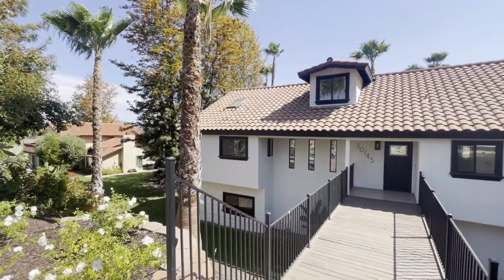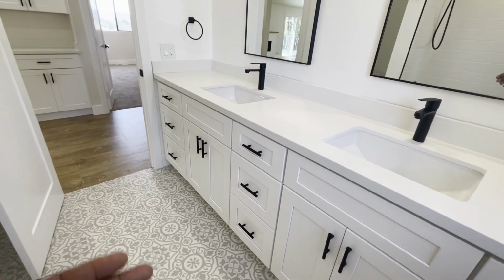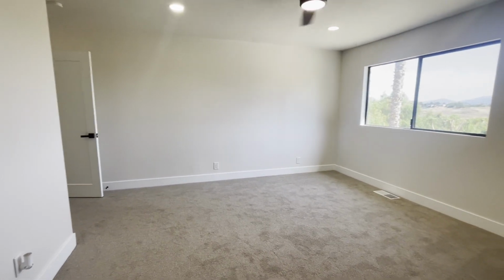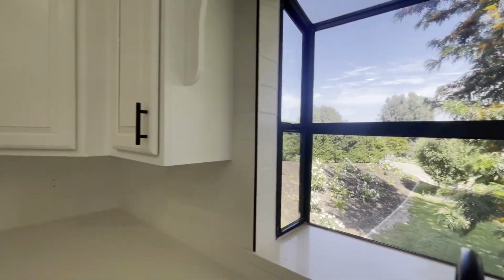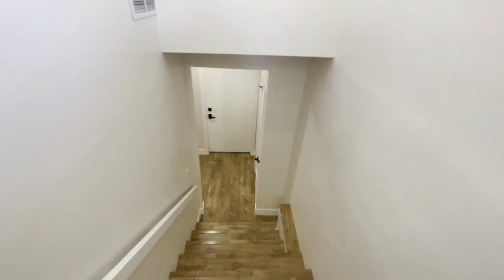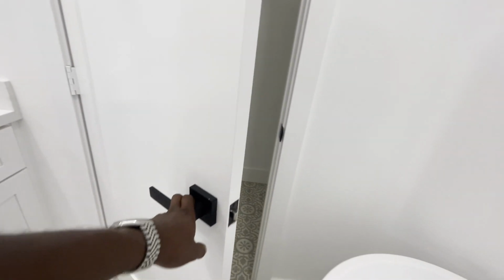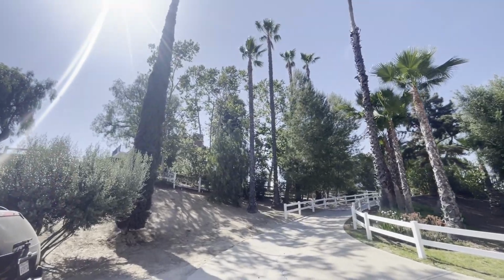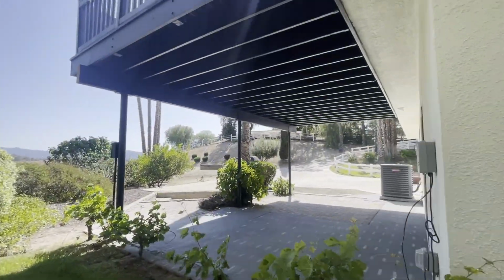INSIDE A BREATHTAKING REMODELED LUXURY HOME IN TEMECULA’S MEADOWVIEW!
Take a full tour of this one-of-a-kind 4-bed, 4-bath remodeled home in Temecula’s Meadowview community!

 ✔️ 2,644 sqft of living space
 ✔️ Dual primary suites (upstairs & downstairs)
 ✔️ Updated kitchen w/ quartz countertops
 ✔️ High ceilings, skylight, and electric fireplace
 ✔️ Private deck with panoramic views
 ✔️ Over 0.6 acre lot with citrus trees and privacy

Located in the exclusive Meadowview neighborhood with access to trails, pools, tennis, and equestrian amenities.

📞 Need a local REALTOR® in Temecula? I’d love to work with you personally.

 Instagram & TikTok: @homesbytoma